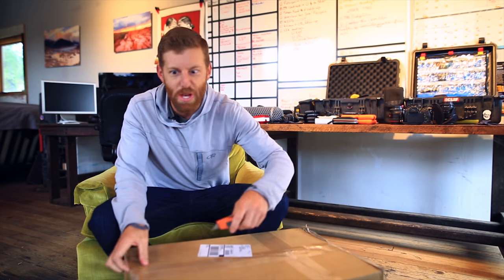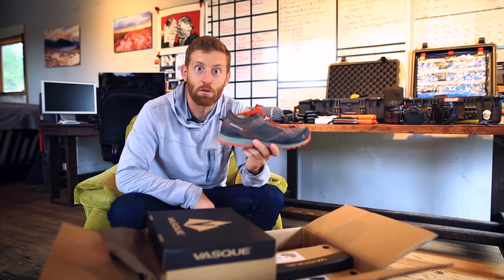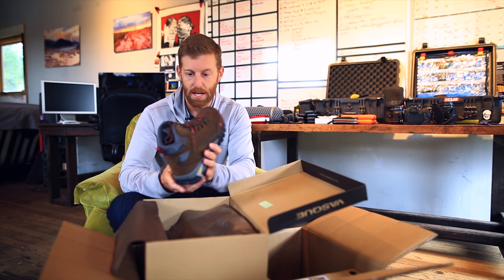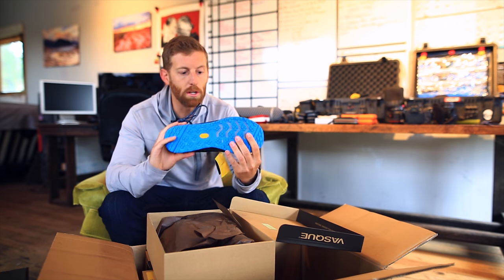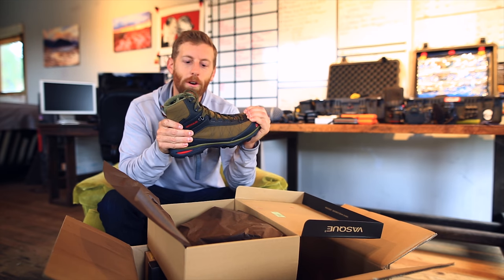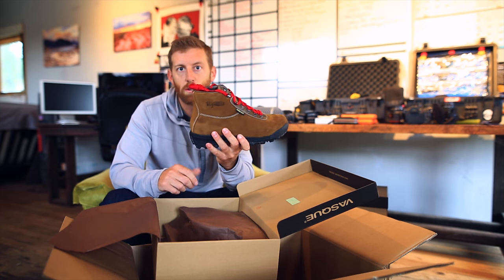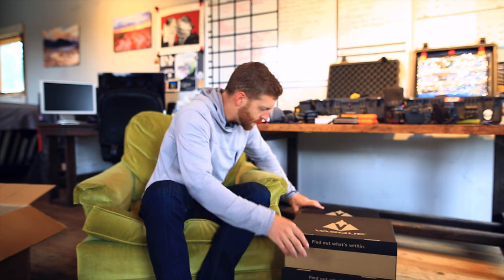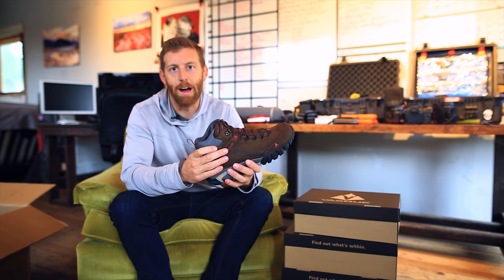Unboxing Vasque Hiking Footwear | First Look at New Shoes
In this video, Eric Hanson is unboxing Vasque hiking footwear and gets a first look at new shoes coming out this season from the company. Eric will be wearing many of these models on his upcoming shoots for Epic Trails, including his first stop to Australia's Northern Territory where he'll be trekking Kakadu National Park and the Larapinta Trail.